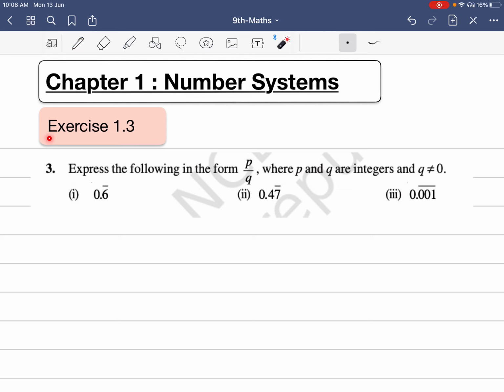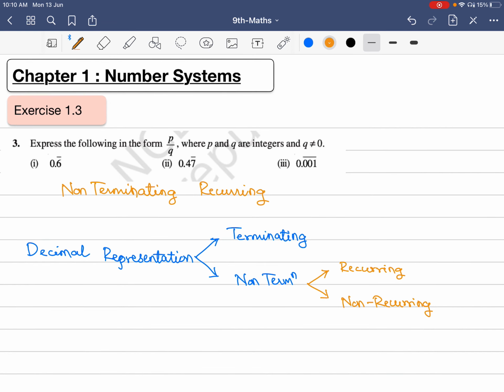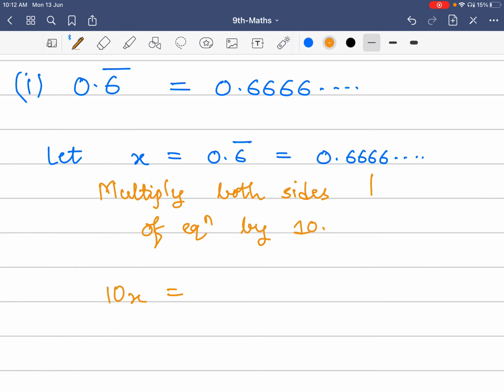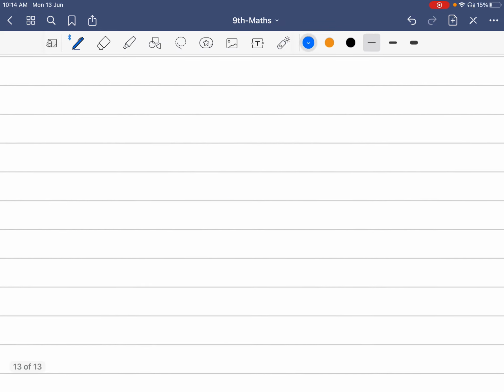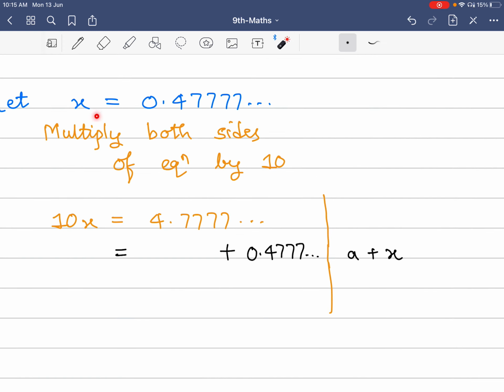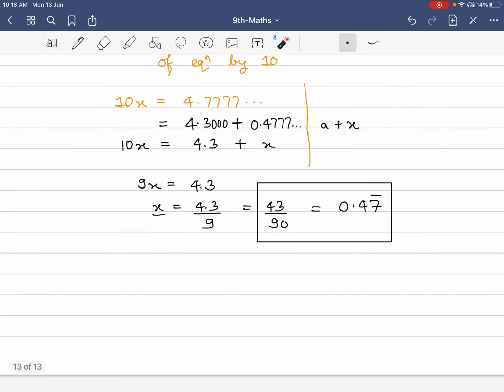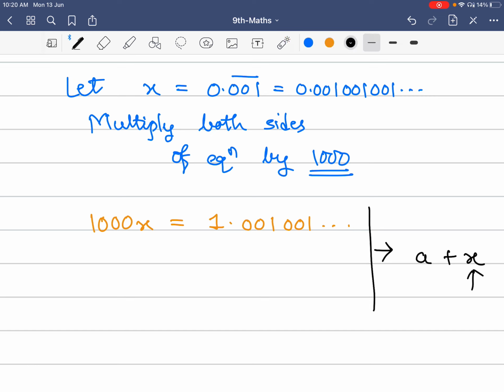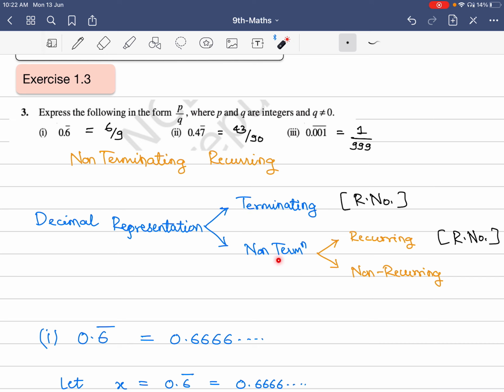Exercise 1:3) (Q no. 3)